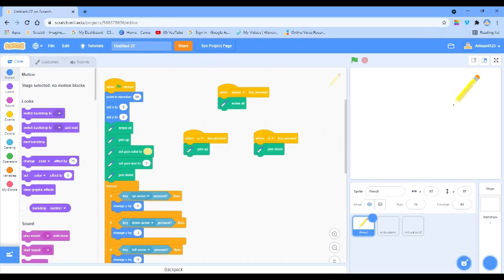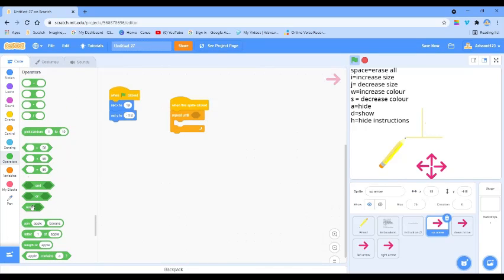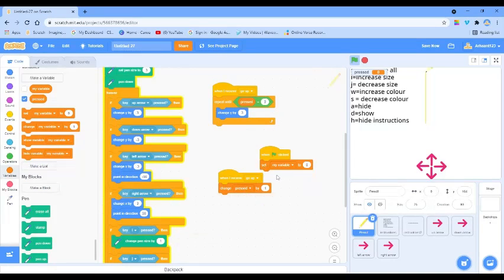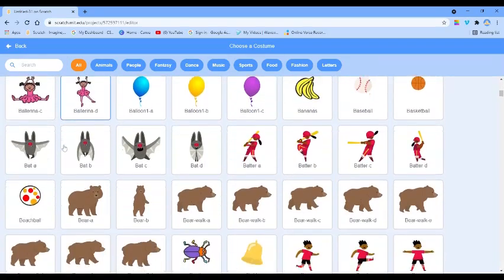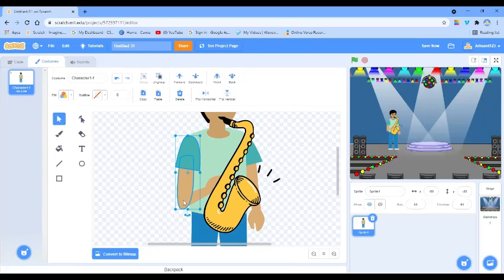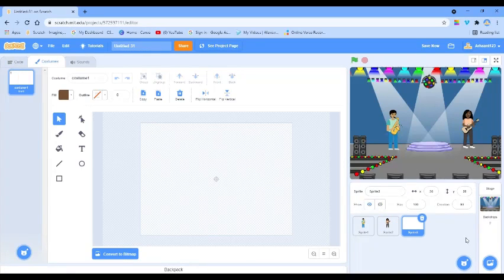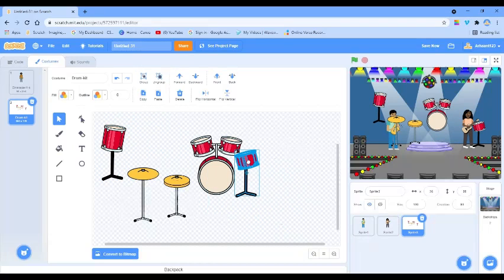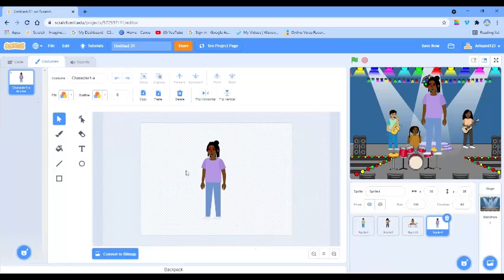How to add mobile controls to the pen extension on scratch, introduction to music extension(part 1)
In this video i will teach you how to add mobile controls to the pen project we made earlier
and in the second part i will teach you how to use music extension on scratch
00:00 how to add mobile controls to pen project
13:12 how to use the pen extension on scratch part 1